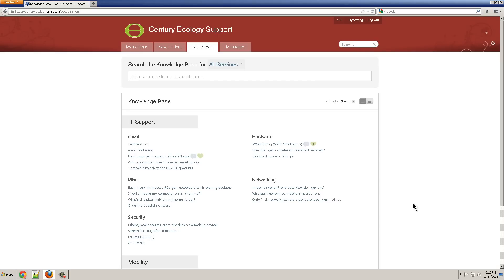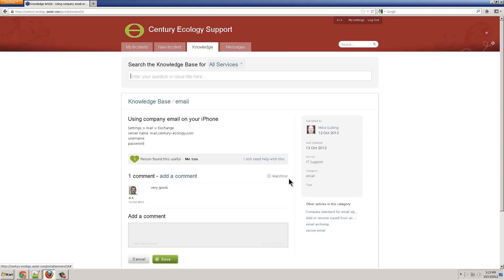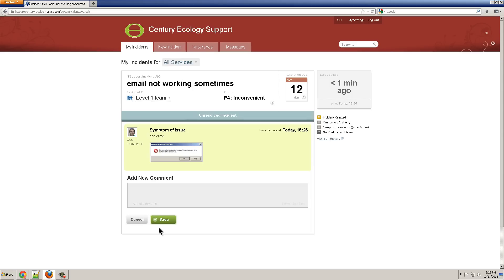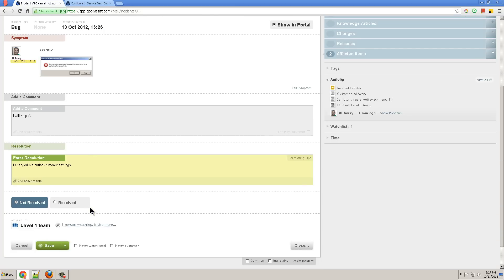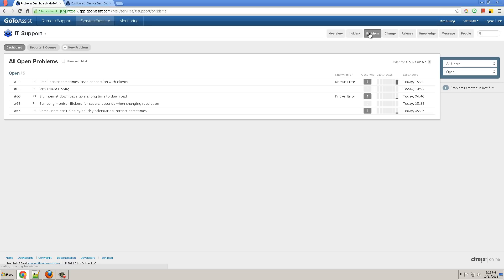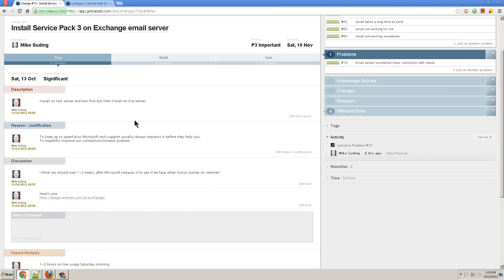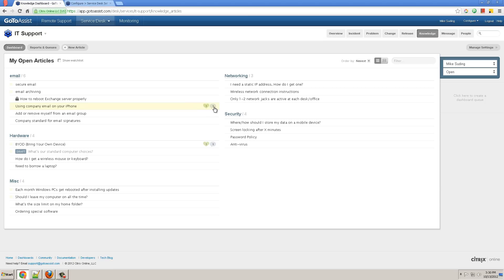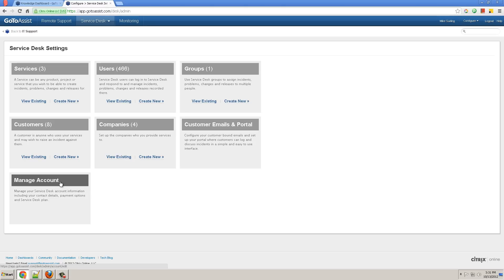Introducing GoToAssist Service Desk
Tip: click gear to set quality to 1080p

In this short demo video, you'll get a quick overview of the new, cloud-based GoToAssist Service Desk from a customer, technician and administrator perspective.

Seamlessly integrated with GoToAssist's market-leading remote support tool, Service Desk enables IT managers and help desk and support center professionals to manage IT tickets, plan and implement infrastructure changes and much more.

Key features and functionality showcased in this introductory demo video include:

*Incident management
*Customer portal
*Problem and knowledge management
*Configuration management
*Change and release management
*Remote support integration